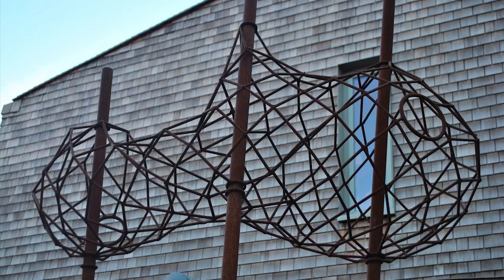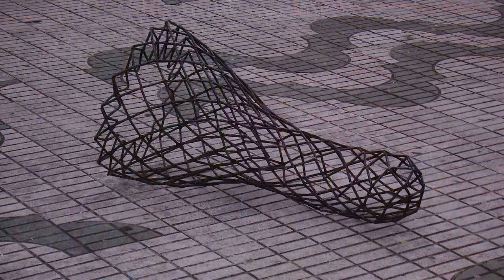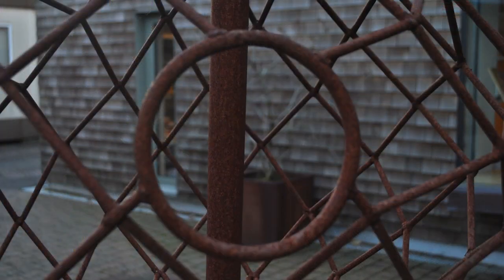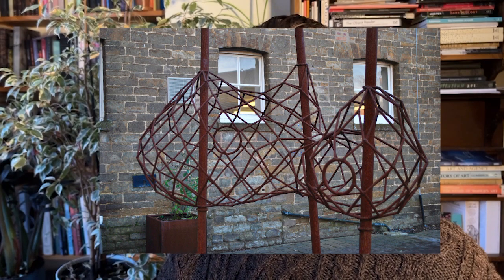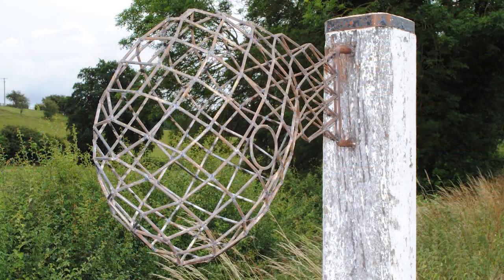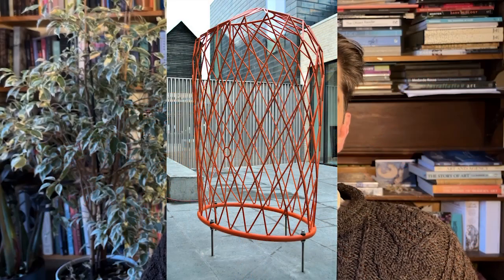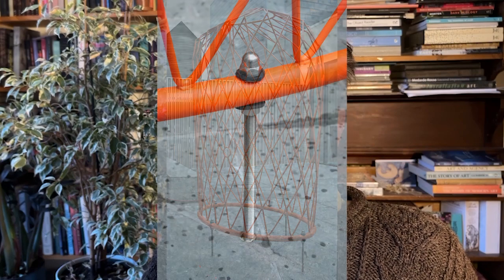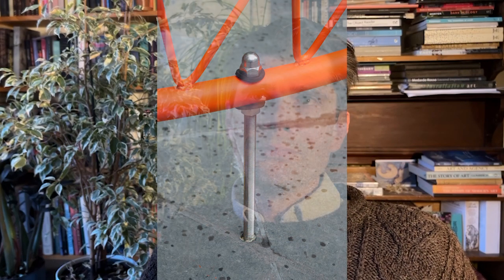Making Pod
A short video about the sculpture Pod, by Benedict Carpenter van Barthold